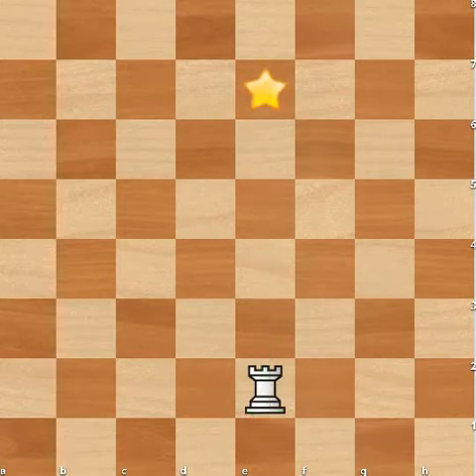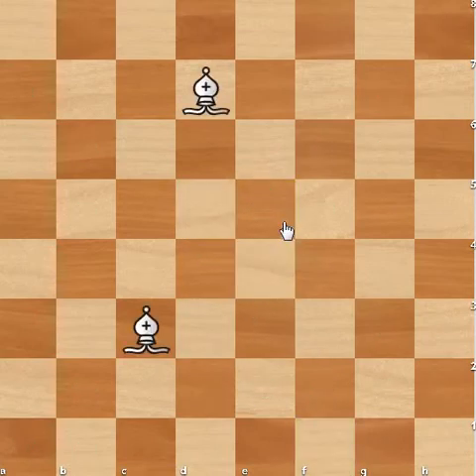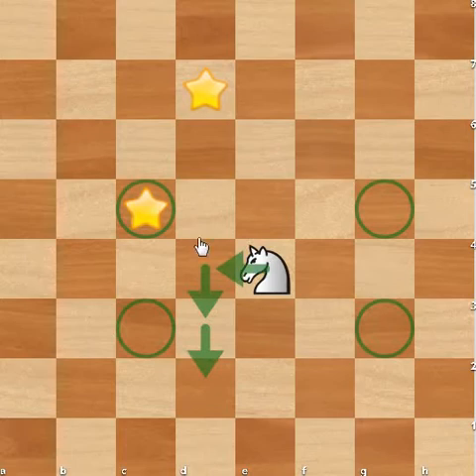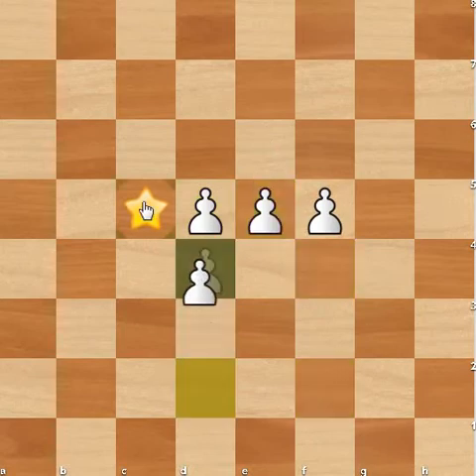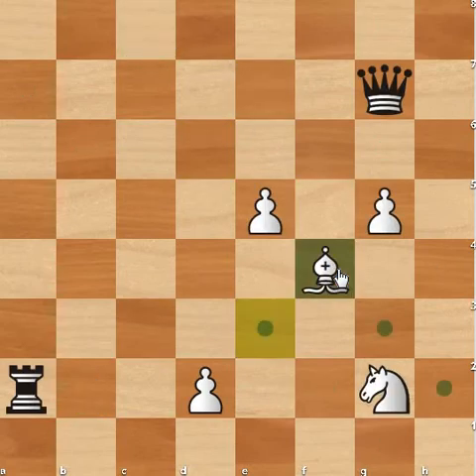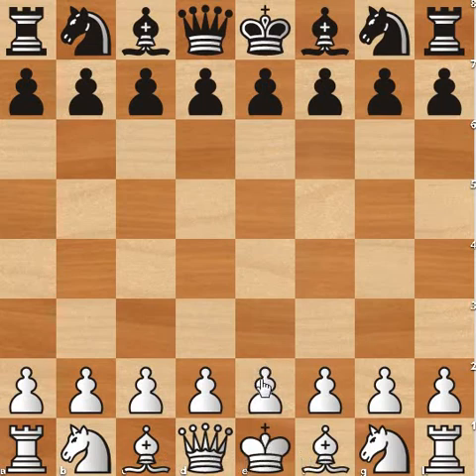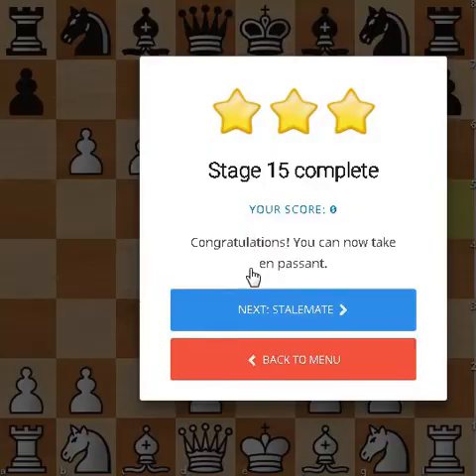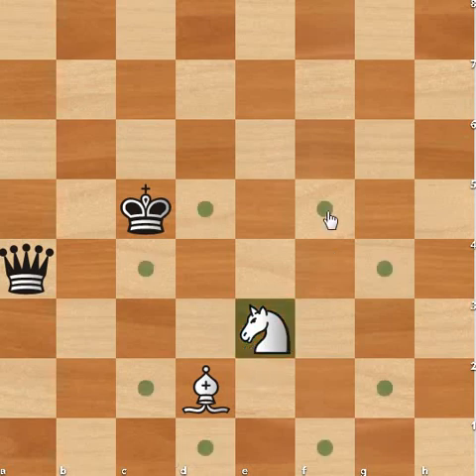Learn how to play chess in 27 minutes!!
Hello!Have you ever dreamed of learning chess?If yes then you have come to the right place!
1)Pieces and how they move.
2)How to capture in chess.
3)How to protect pieces in chess.
4)How to defend and attack pieces.
5)How to give check in one move
6)How to remove the king out of check
7)How to mate in one move
8)The board setup
9)Castling
10)En Passant
11)Stalemate
12)Piece Value
13)How to give check in two moves